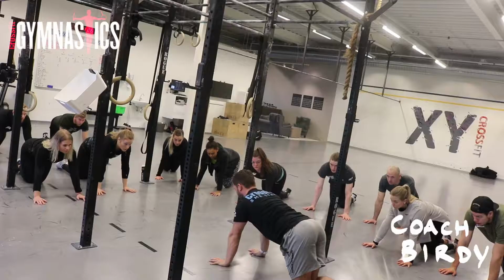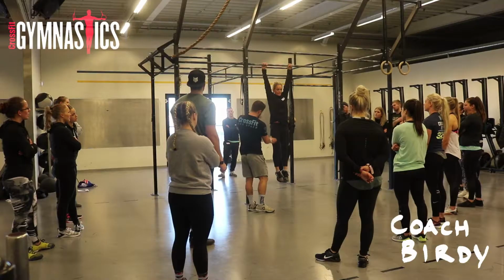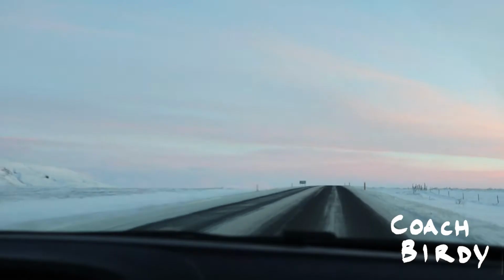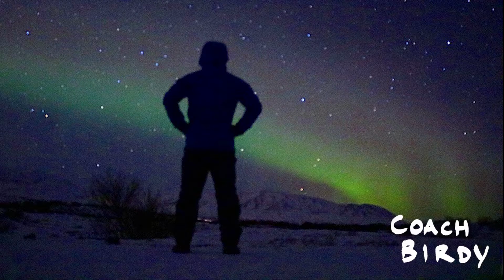CrossFit Gymnastics Seminar in Iceland Jan 2018.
CrossFit Gymnastics Seminar in Iceland Jan 2018. Additional advice towards developing better biomechanics through gymnastics positioning.